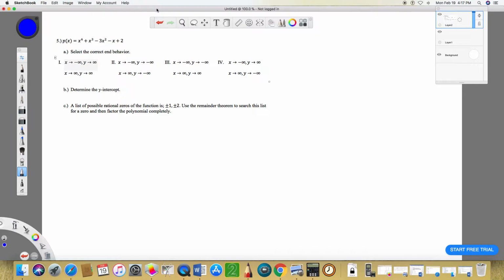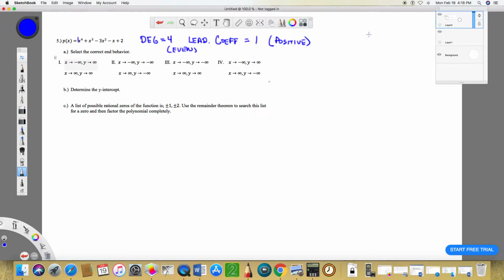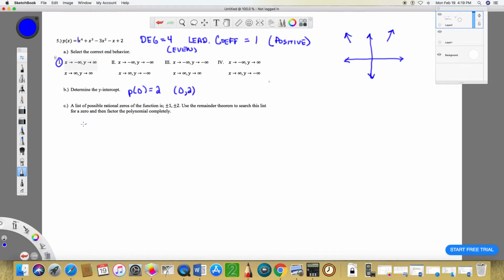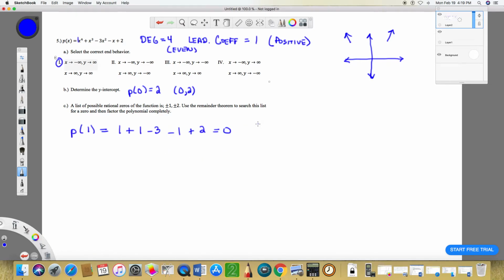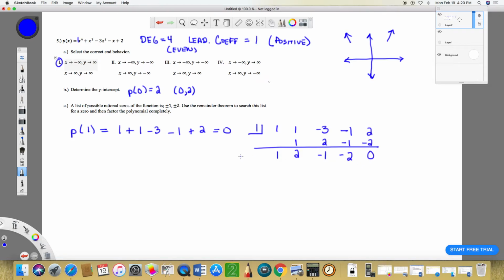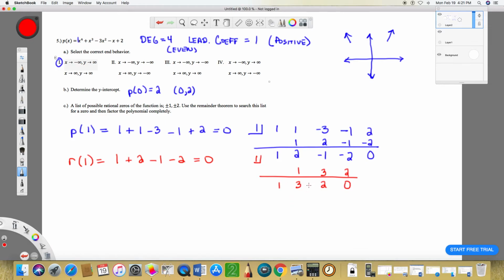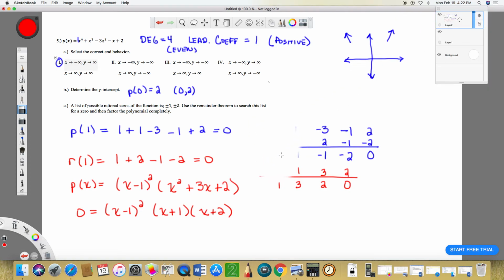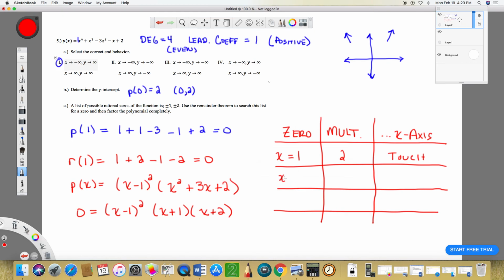ca skill 4f day5 problem 5 solution